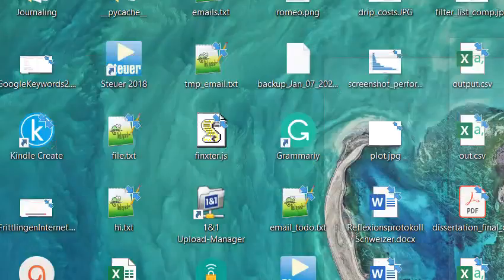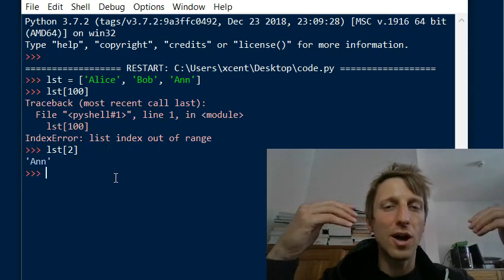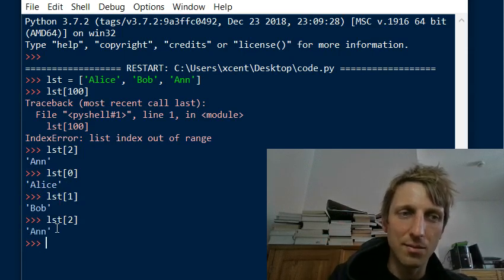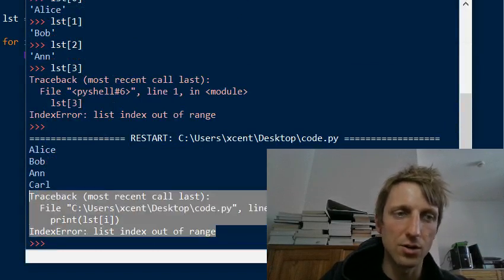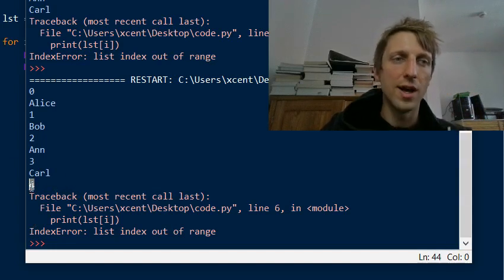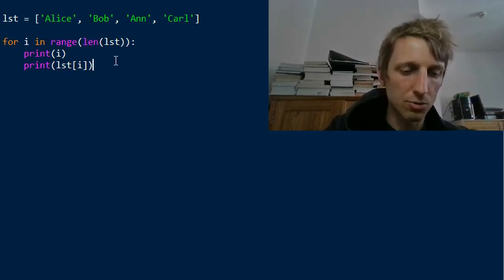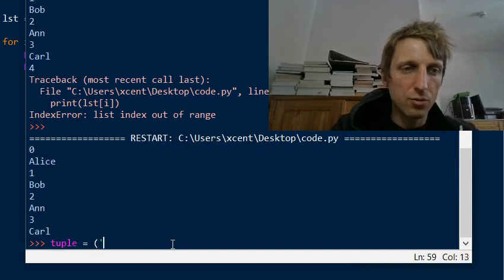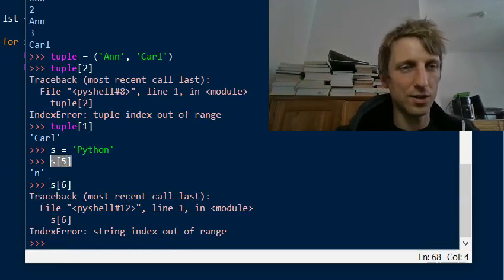Python IndexError: List Index Out of Range [Easy Fix]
If you’re like me, you try things first in your code and fix the bugs as they come. One frequent bug in Python is the IndexError: list index out of range. So, what does this error message mean?

See you soon -- it’s fun! 🤓